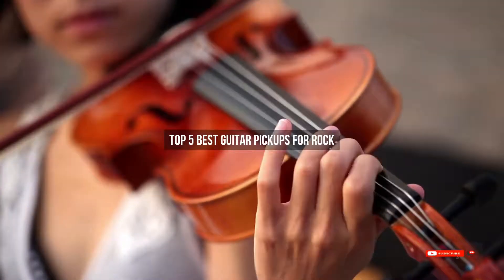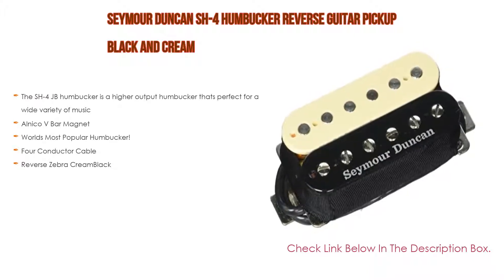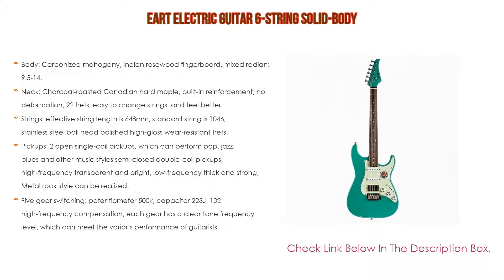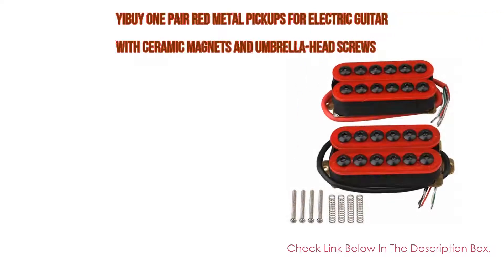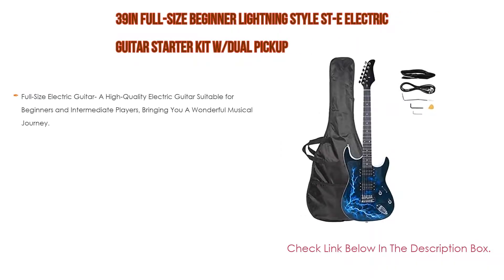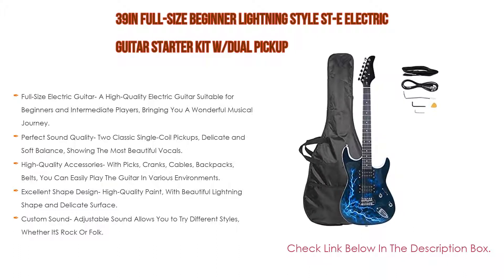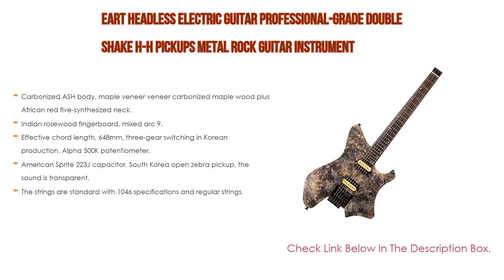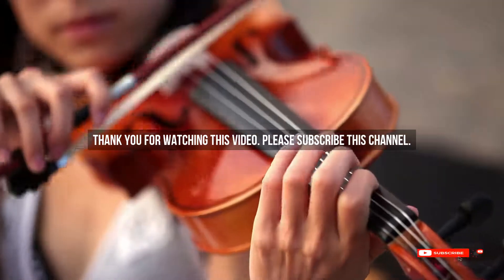Top 5 Best Guitar Pickups For Rock - Available On Market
Best Guitar Pickups For Rock: In this video we've collected and suggested  Guitar Pickups For Rock Reviews for you. Hope our findings will help you.

👉 EART Headless Electric Guitar Professional-grade Double Shake H-H Pickups Metal Rock Guitar Instrument Multi-color:
👉 39In Full-Size Beginner Lightning Style ST-E Electric Guitar Starter Kit w/Dual Pickup:
👉 Yibuy One Pair Red Metal Pickups for Electric Guitar with Ceramic Magnets and Umbrella-head Screws:
👉 EART Electric Guitar 6-String Solid-Body:
👉 Seymour Duncan SH-4 Humbucker Reverse Guitar Pickup Black and Cream:

►Timestamps◄
 ⏩ 0:00:03 Introduction
 ⏩ 00:00:16 Seymour Duncan SH-4 Humbucker Reverse Guitar Pickup Black and Cream
 ⏩ 00:00:40 EART Electric Guitar 6-String Solid-Body
 ⏩ 00:01:43 Yibuy One Pair Red Metal Pickups for Electric Guitar with Ceramic Magnets and Umbrella-head Screws
 ⏩ 00:02:13 39In Full-Size Beginner Lightning Style ST-E Electric Guitar Starter Kit w/Dual Pickup
 ⏩ 00:02:57 EART Headless Electric Guitar Professional-grade Double Shake H-H Pickups Metal Rock Guitar Instrument Multi-color
 ⏩ 00:03:50 Conclusion.

 ► Top 5 Best Guitar For 4 Year Old With Expert Recommendation